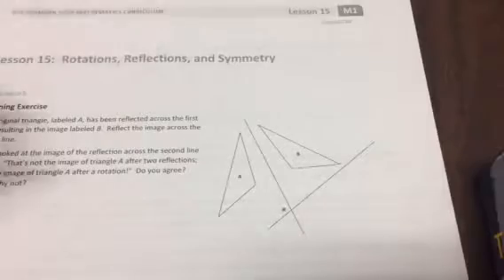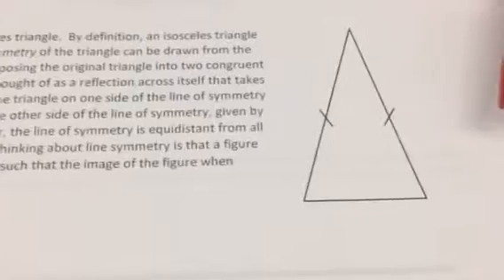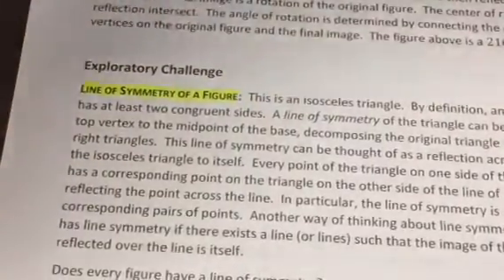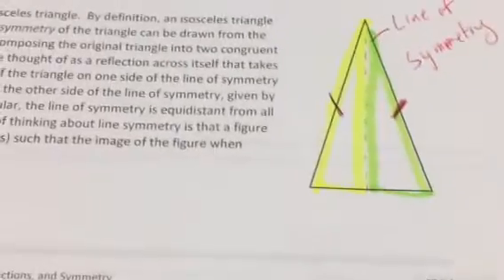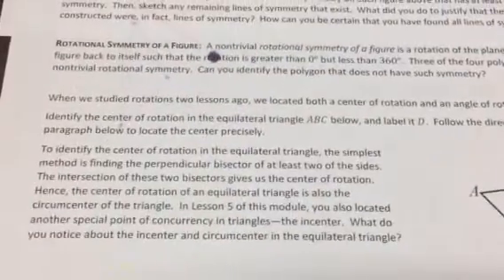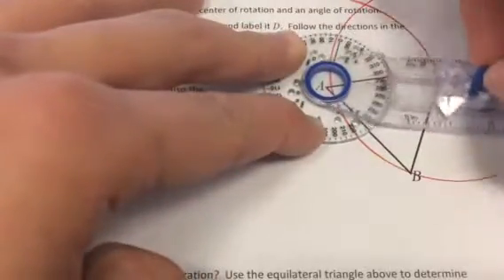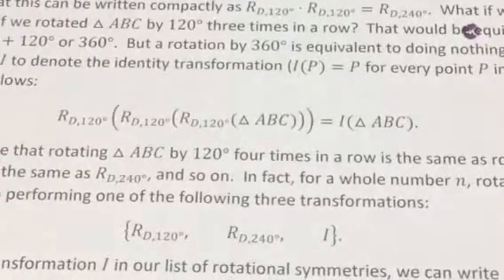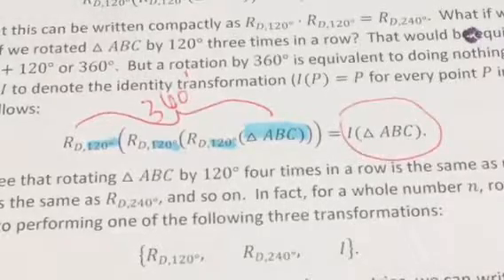My Edited Video